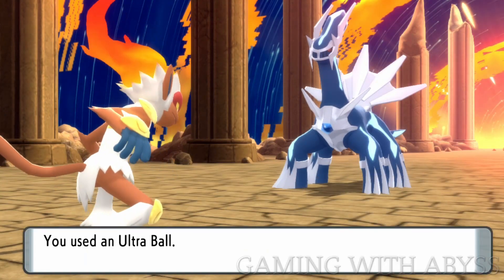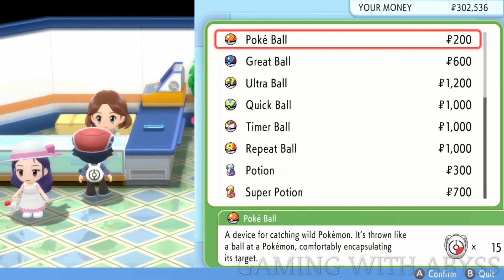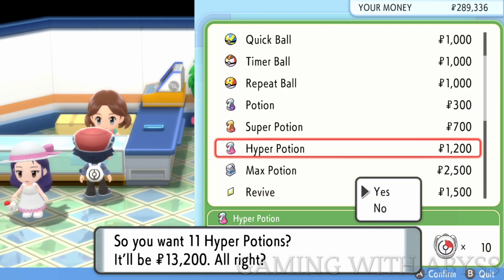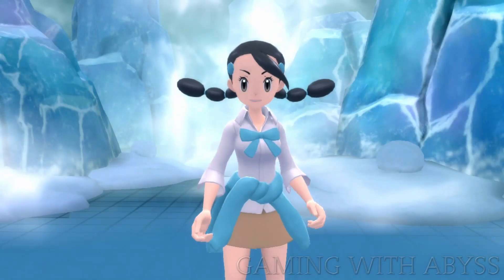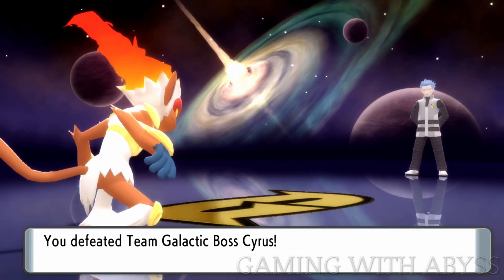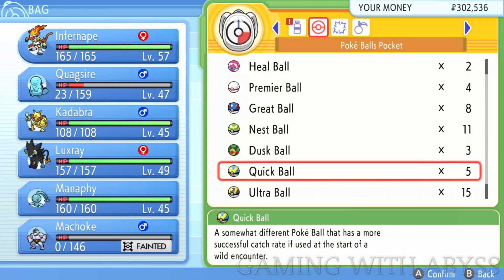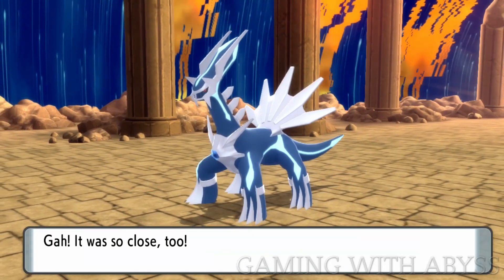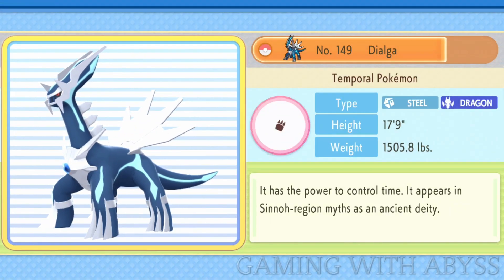How to Get the Legendary Dialga or Palkia in Pokemon Brilliant Diamond & Shining Pearl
Pokemon Brilliant Diamond & Shining Pearl How to Get the Legendary Dialga or Palkia. This walkthrough will show you How to Get Brilliant Diamond Legendary Dialga or Shining Pearl Legendary Palkia.

► Follow Gaming With Abyss!
🎮 Recommended Videos to Watch!!!

Pokemon Brilliant Diamond & Shining Pearl How to Get the Legendary Dialga or Palkia,